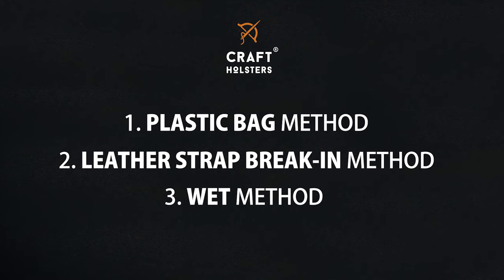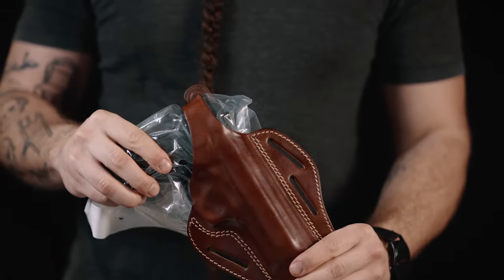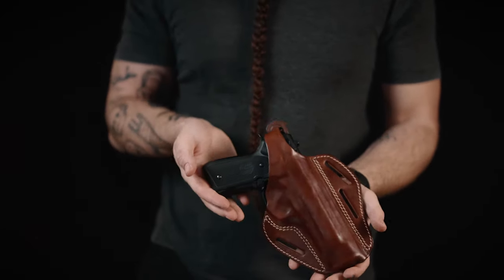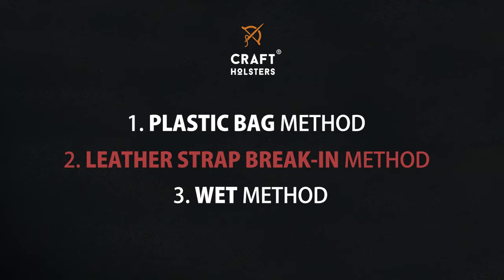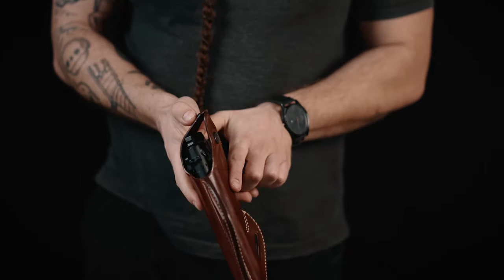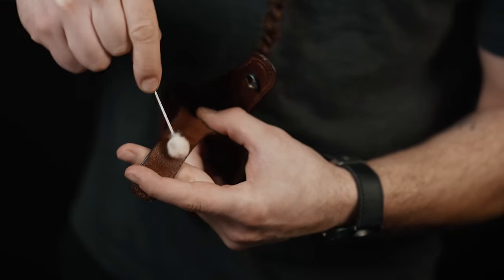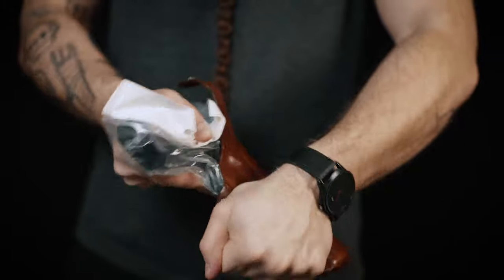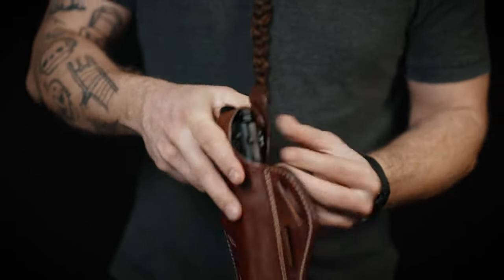How To Break-In A Leather Holster l 3 [Proven] Methods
Did you ever wonder how to break-in a leather holster properly? Leather is a natural material that reacts to the environment and it also needs some time to get "used" to anything it's wrapped around. The same is true for holsters. A proper break-in will allow your holster to fit like a glove. This video will show you 3 proven holster break-in methods:

1. Plastic bag method 0:35
2. Leather strap break-in method 1:26
3. Wet method 2:04

Take a look at all the methods and never ever have problems with the holster being too tight or the strap being too short. Also, the break-in process will be much easier if you get your own Leather Holster Break-in Kit

Find out more information with a more detailed guide like approach in one of our guides

Remember to stay safe and find your perfect fit.